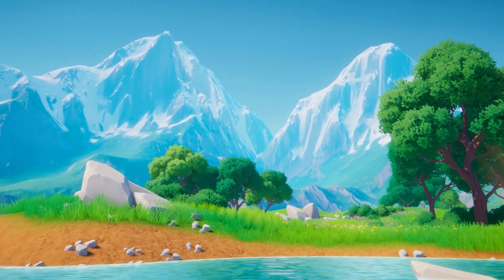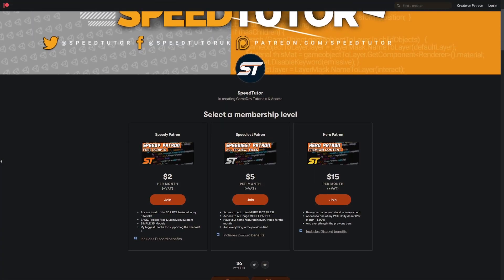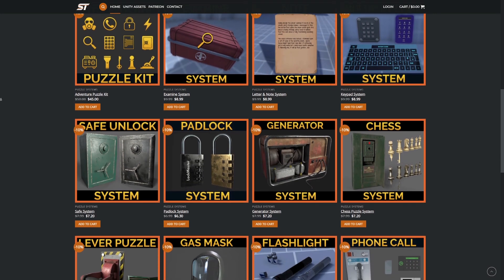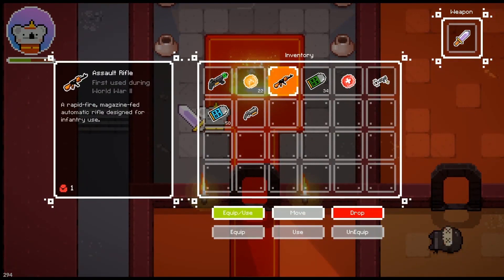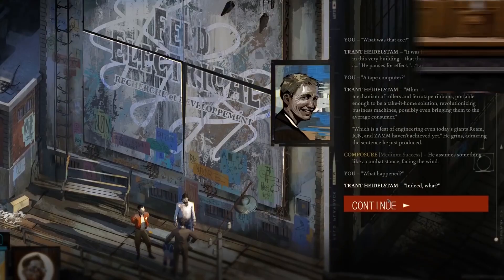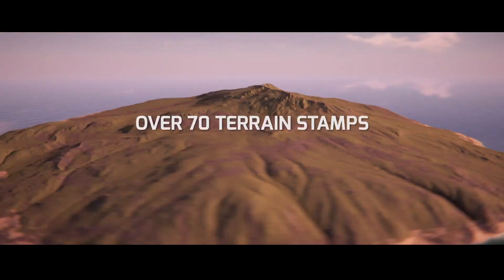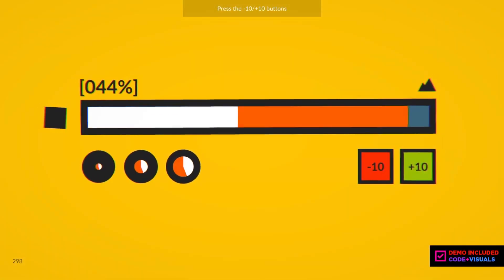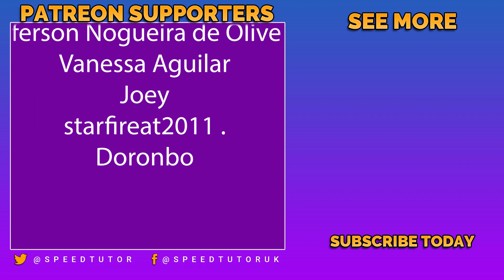Unity MASSIVE NEW YEAR Bonanza! | Asset Store Discounts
Unity's New Year Sale begins on December 12, 2021 and continues through January 11, 2022. Many of these assets are on sale for the first time this year, so it's a fresh opportunity for your audience to discover new assets and tools.

Starts: 12/12/21 21:00:00 PST
Ends: 12/31/21 23:59:59 PST (Please note! This is before the end of the New Year Sale)